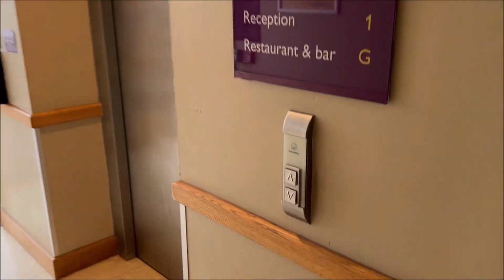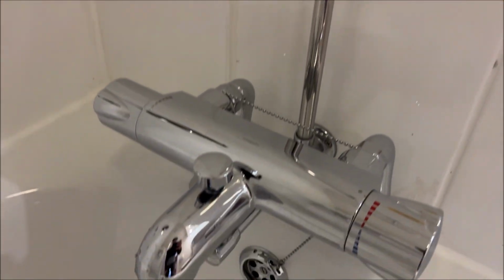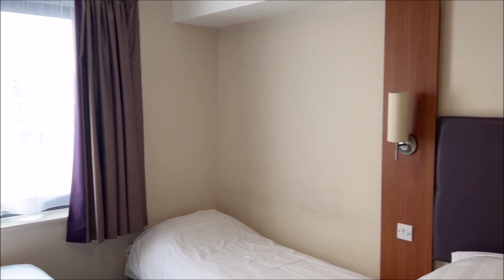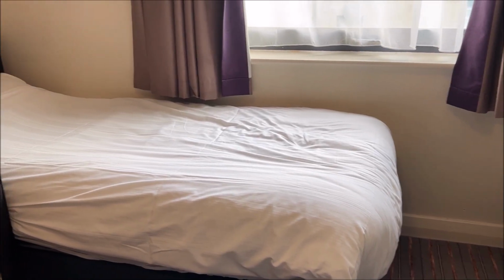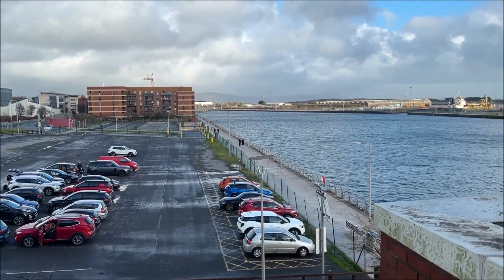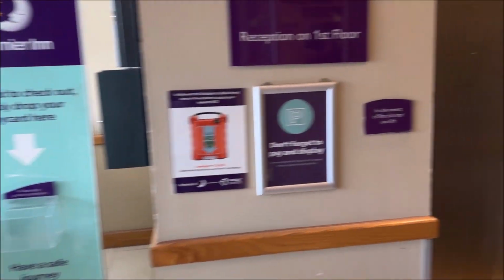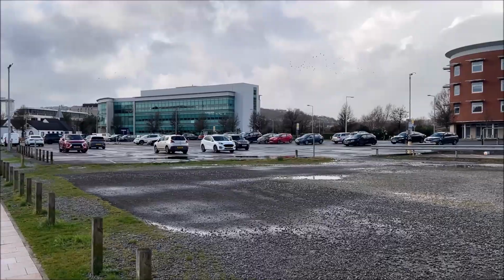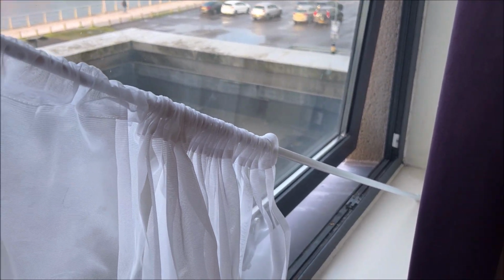The Premier Inn Swansea Waterfront Is Gross! | Room Review & Hotel Tour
• Become a Maximum Travels Member to support me, get early access to new videos and more
• If you wanna speak up drop a comment
• If you think your friends will like it, consider sharing.
• If you're bored, try the next travel video

Hi everybody, I'm James and I like to travel. Along with my wife, we have seen many things around the world. This channel is dedicated to travelling, flights, cities, hotels, sightseeing and so much more. Whether it's North America, Europe, Asia or beyond, we will travel there one day and upload an awesome video here

It's a multi-purpose travel channel.